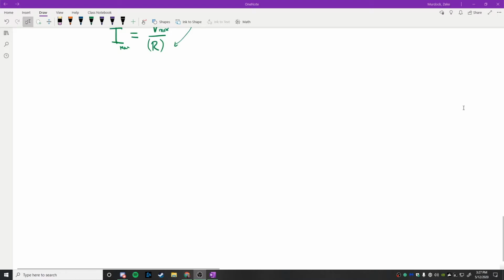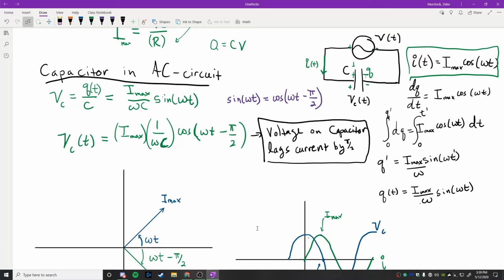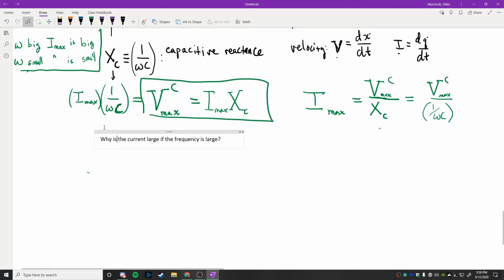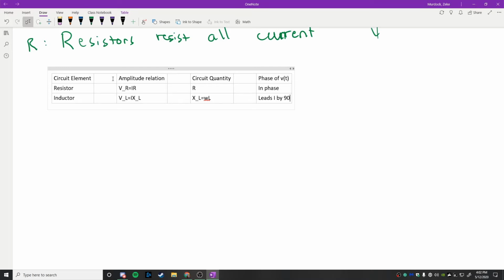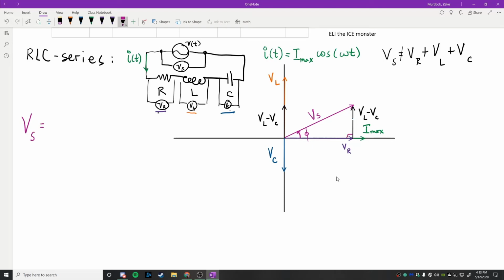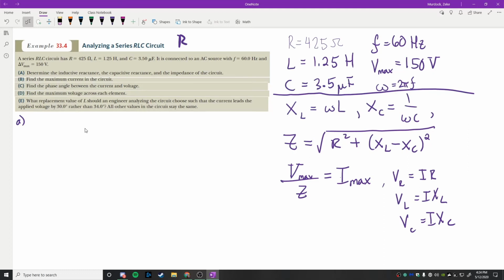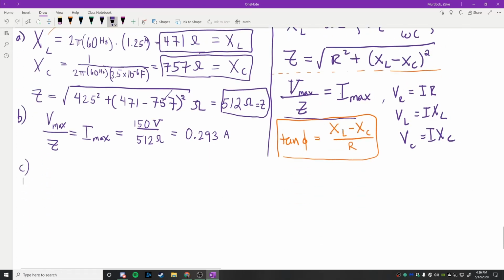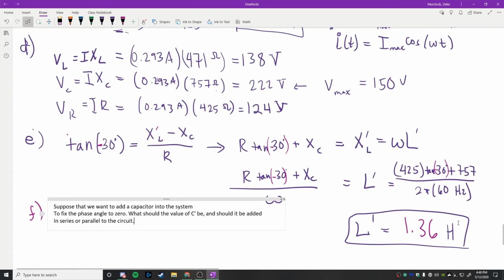Phys 1C - Ac - LCR series circtuits